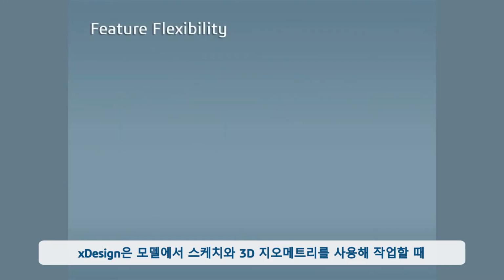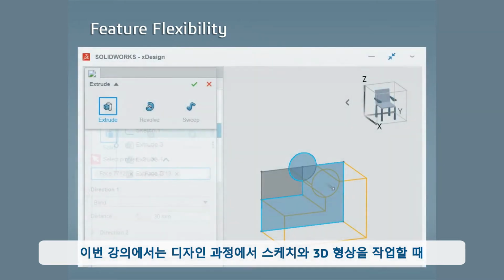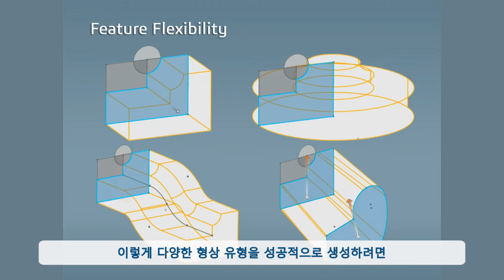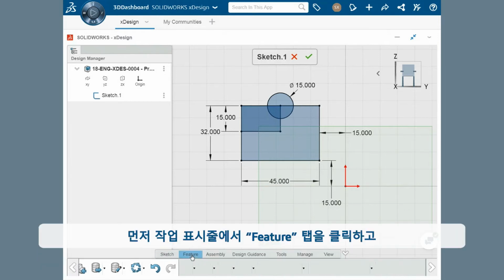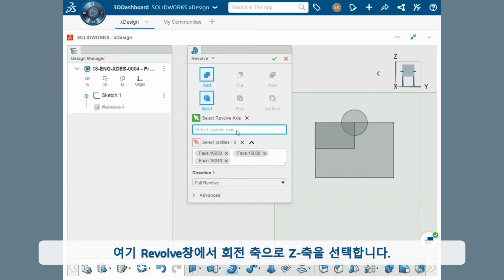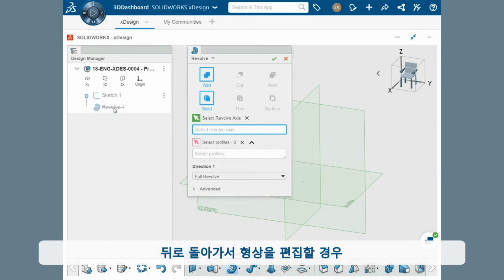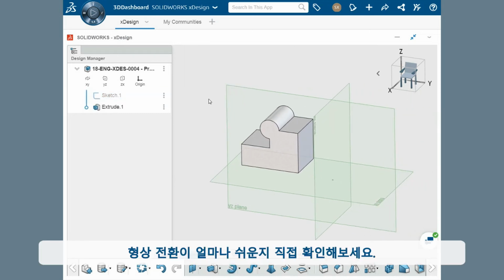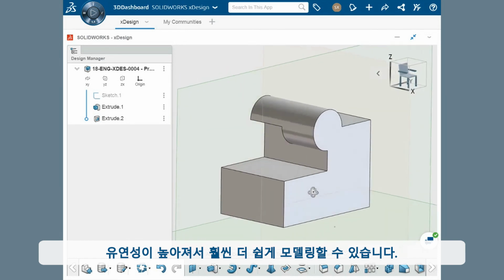3DEXPERIENCE Works 튜토리얼 (7) - 3D Creator에서 스케치 형상 편집을 위한 추가 기능 소개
3D Creator로 스케치와 3D 형상을 작업할 때 활용 가능한 추가 옵션들을 살펴볼까요?? 🎉🎉
아래 링크를 클릭해서 3D Creator의 자세한 기능과 설계 방법에 대해 알아보세요!

3D 형상 생성을 위해 한 개의 닫힌 프로파일만이 필요한 것은 아닙니다. 생성된 스케치에서는 언제든지 명령을 편집하거나, 스케치내에서 다른 영역을 추가 또는 삭제하여 원하는 지오메트리를 생성할 수도 있는데요!! 이번 영상에서는 스케치에서 제어할 수 있는 여러 옵션에 대해서 설명해 드리고자 합니다.